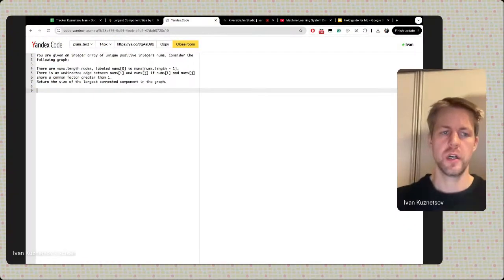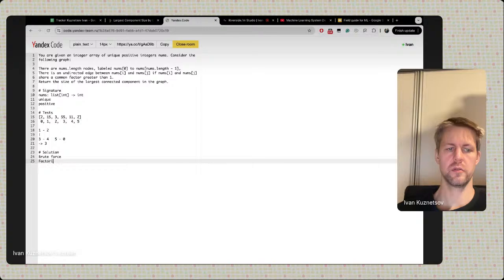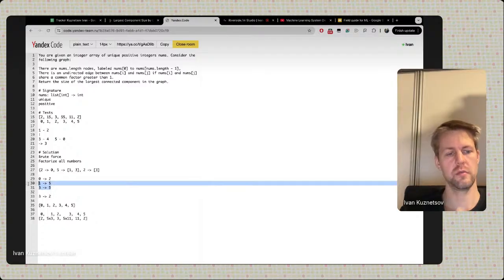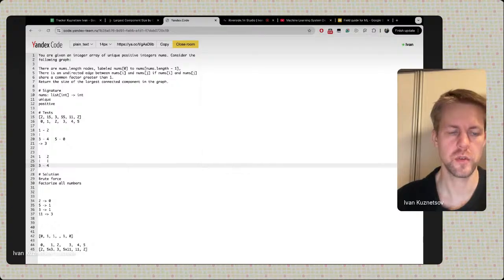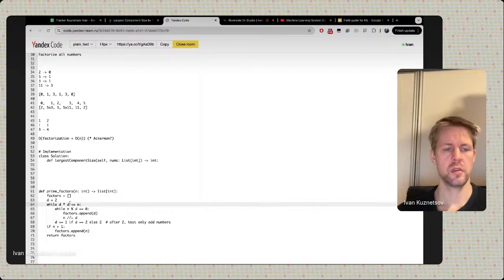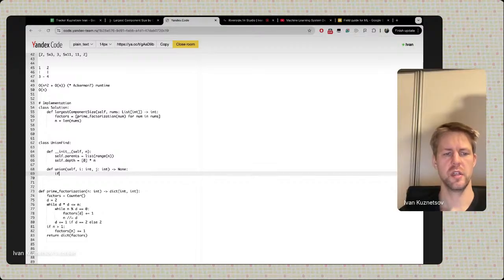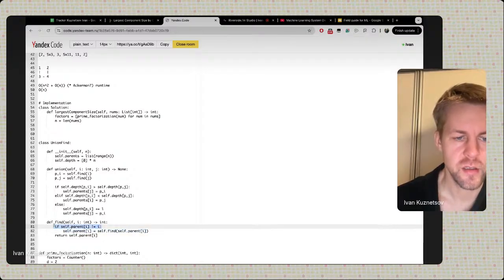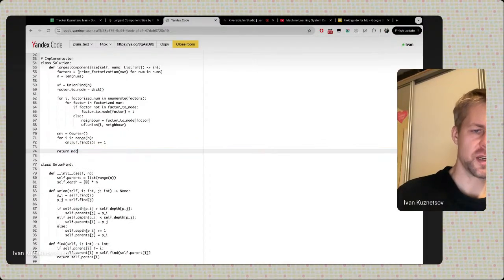LC 952 Largest Component Size by Common Factor - Daily Live LeetCode Without Preparation